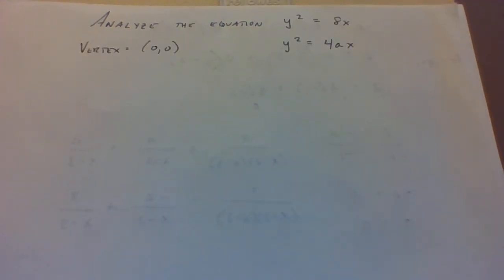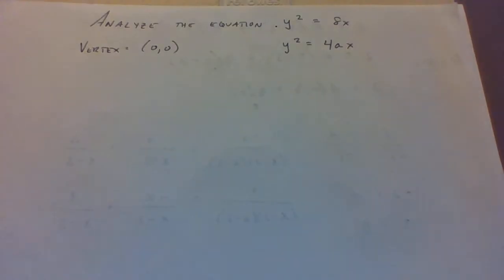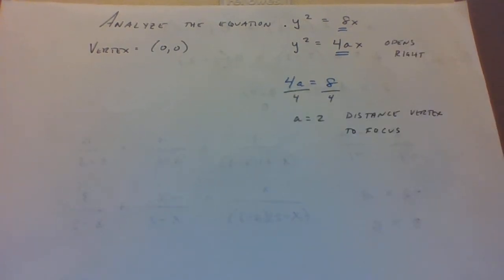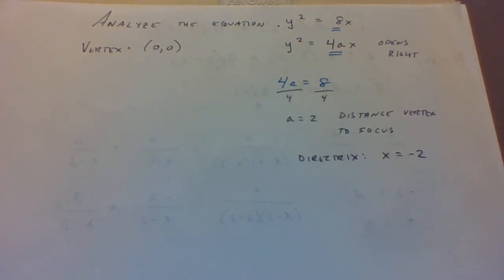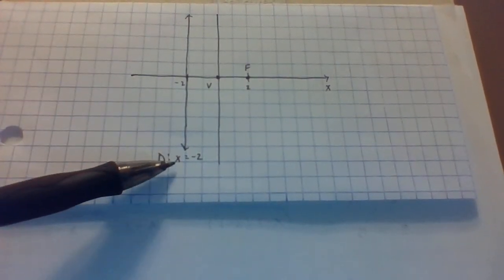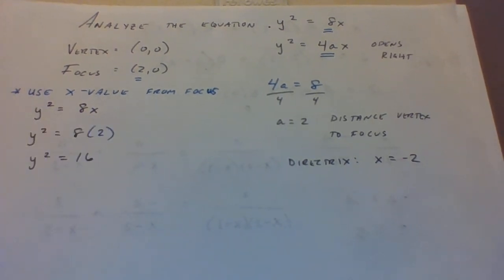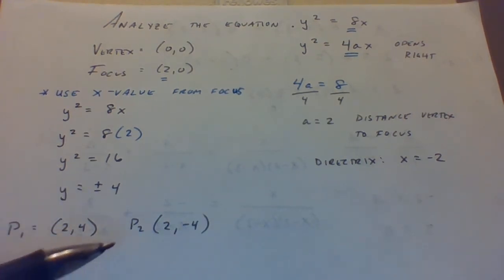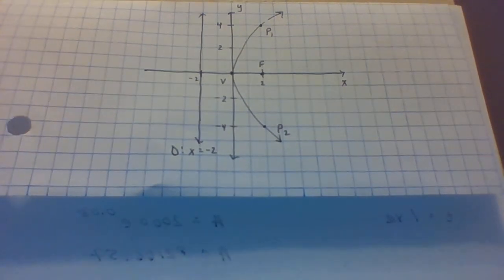11.2 Parabolas Video 3